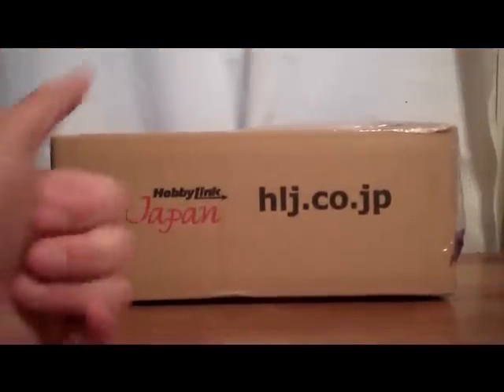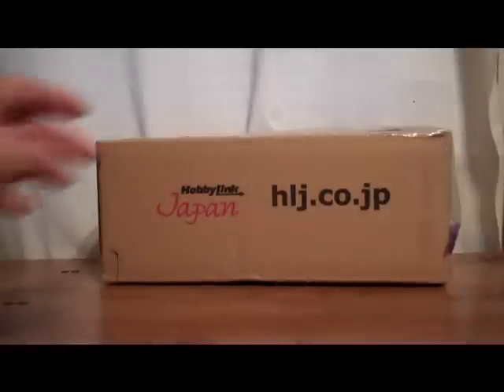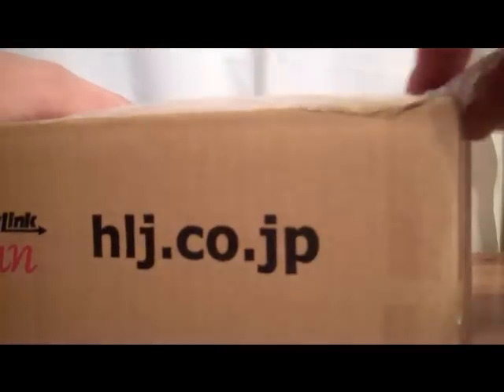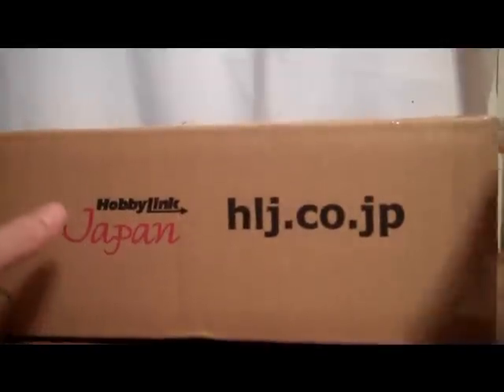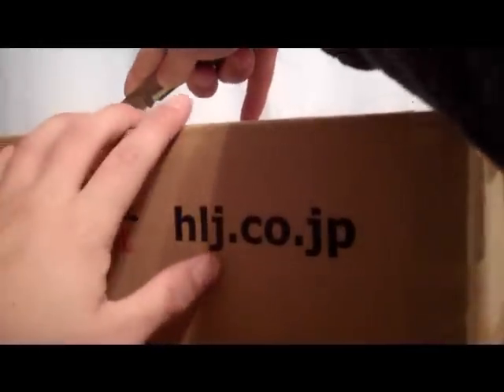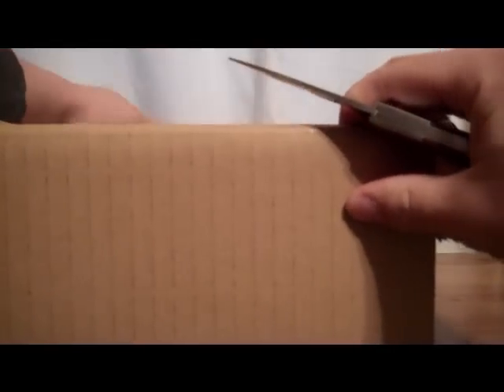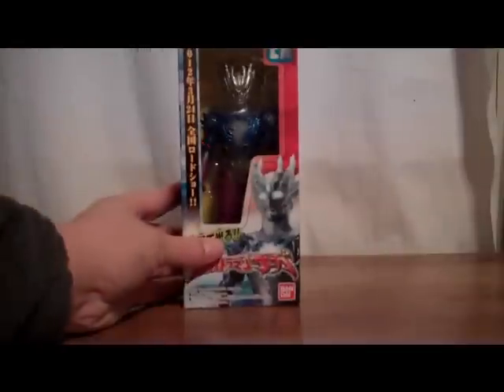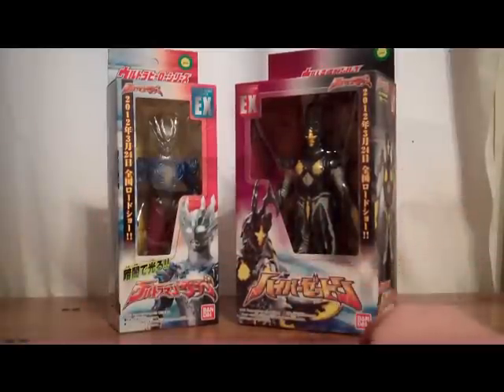Unboxing Kaiju (1-16-12)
Yes, I'm doing another unboxing already. So what?

Just enjoy, and don't ruin the surprise for everyone else in the comments.